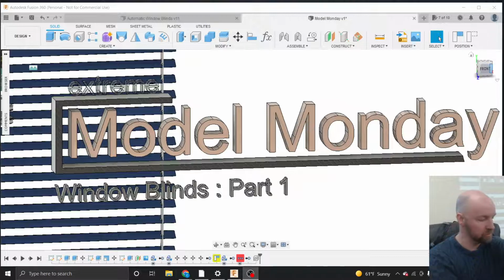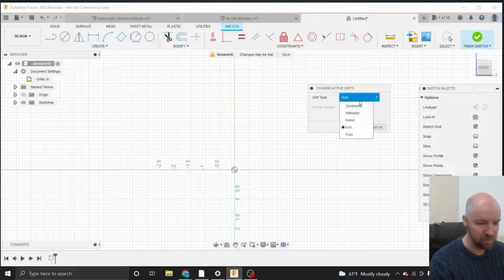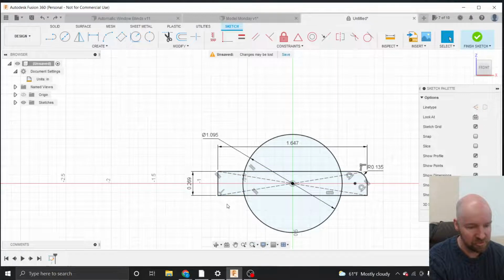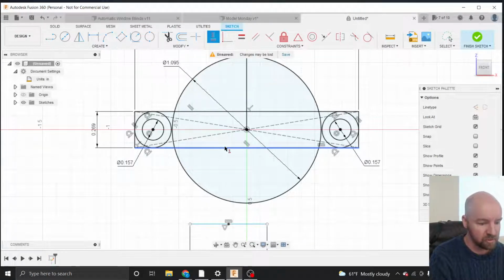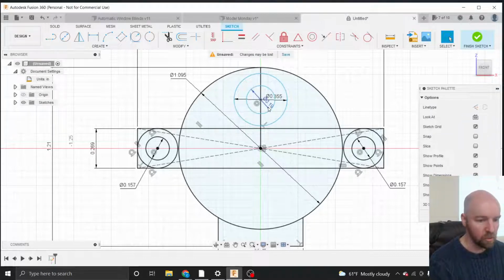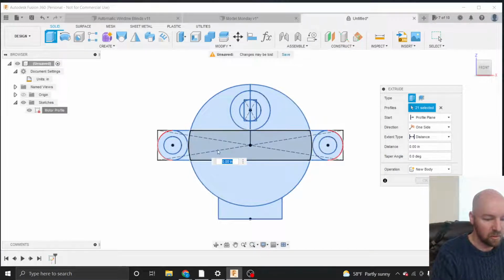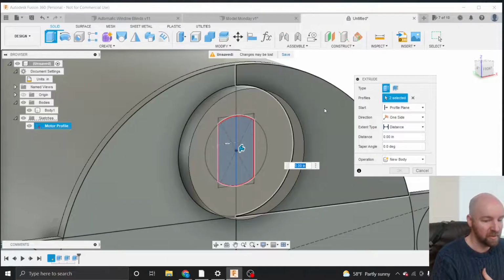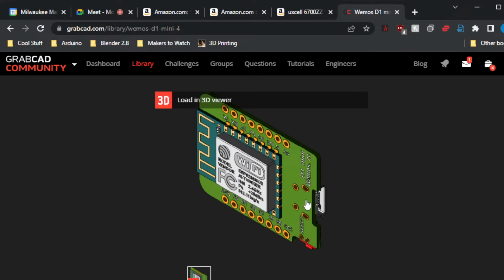Model Monday -Automatic Window Blinds : Part 1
Today we started a new project.  I have been working on automatic window blinds for my apartment.  Over the next few classes we will be modeling them.  Along the way there will be moving joints and electronics.  Homework!